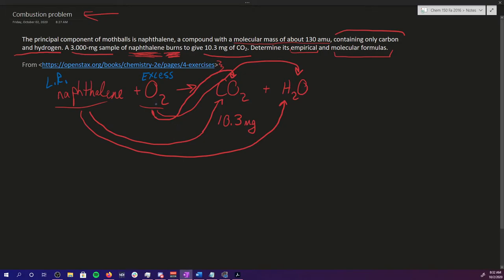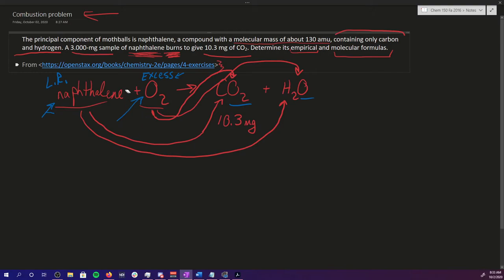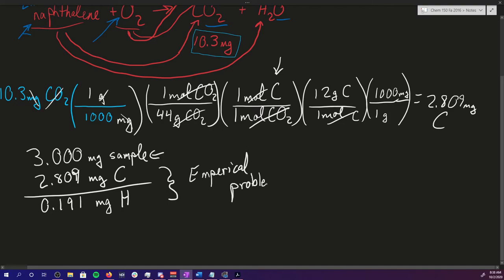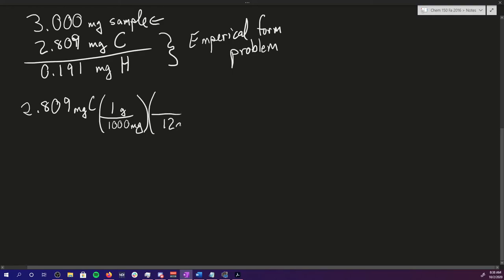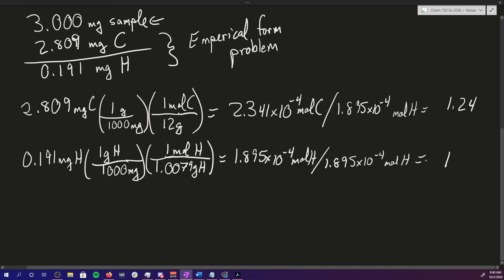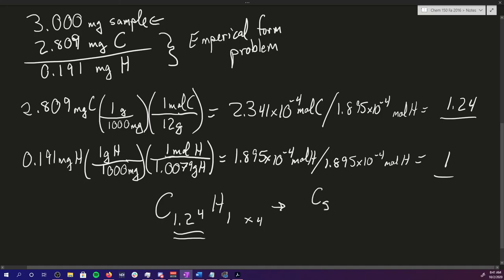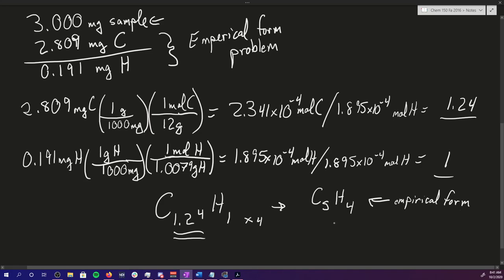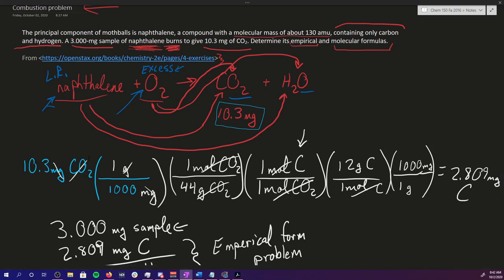4.5 Combustion analysis problem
In this video, we walk through how combustion analysis is really a combination of the stoichiometry problems we've been working on with the empirical and molecular formula problems from days of yore